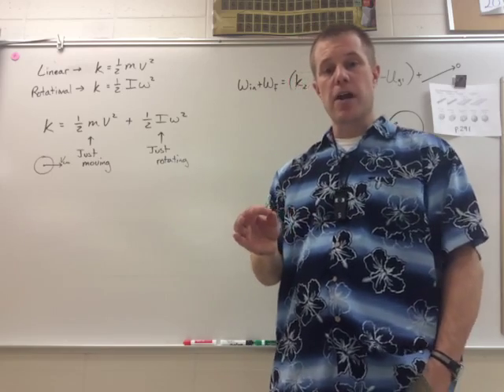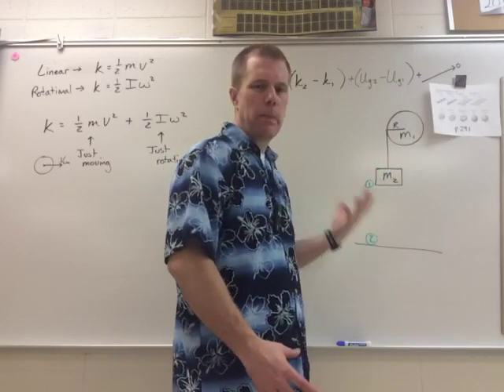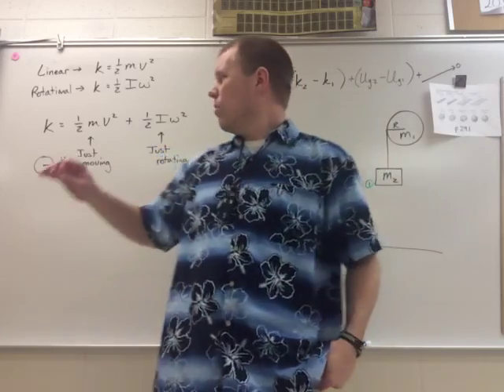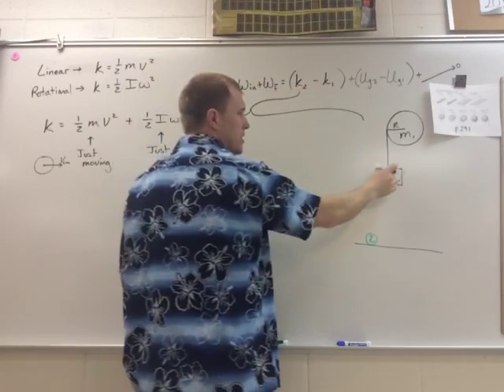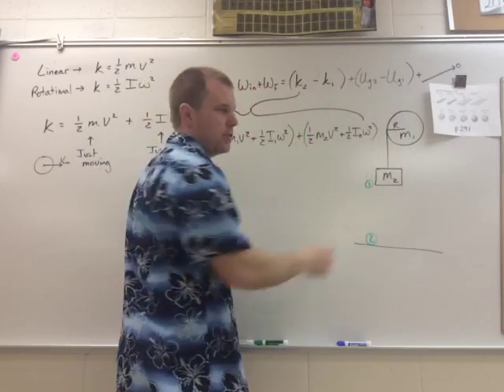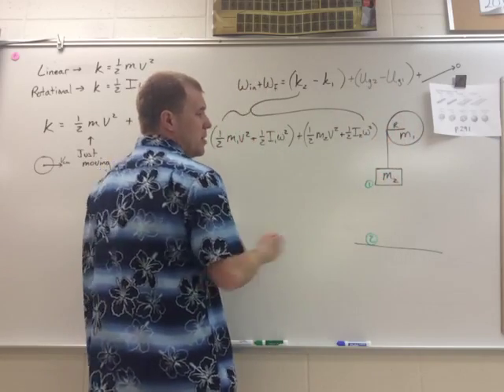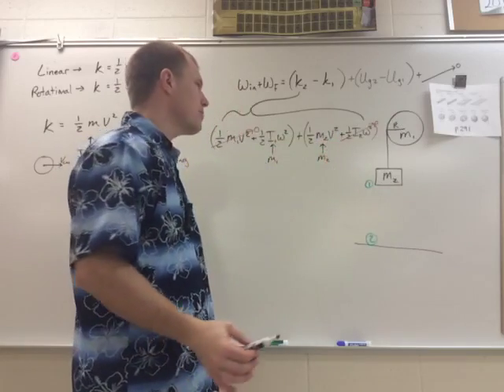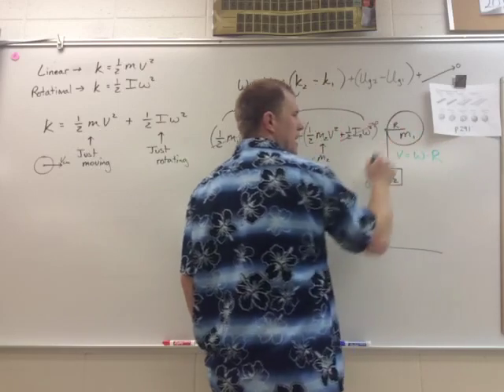Kinetic Energy Part 2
Hints for the practice problem/ hint for multiple masses in work energy problems